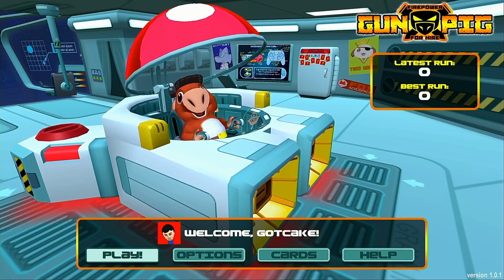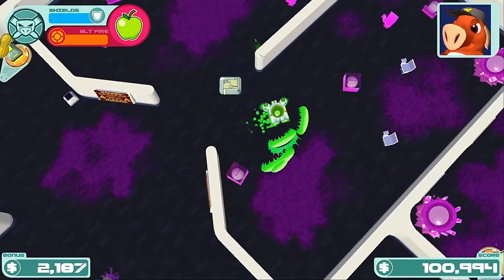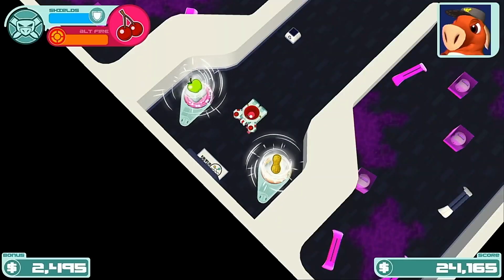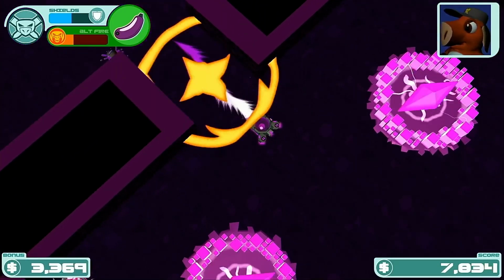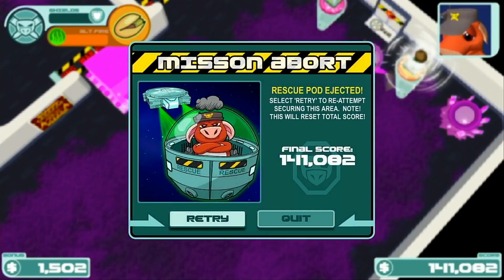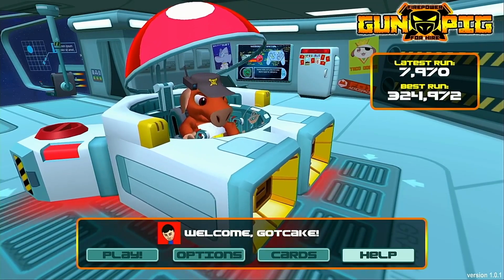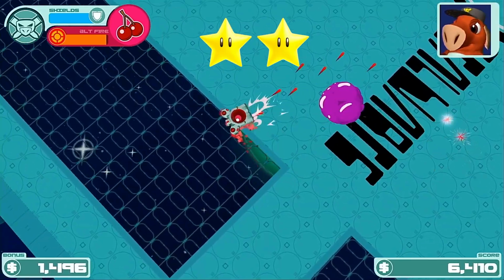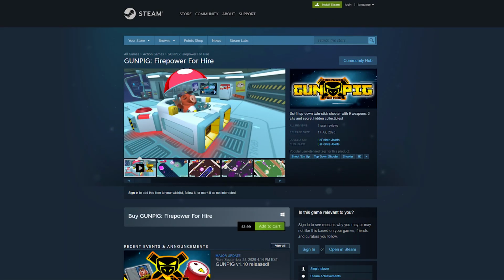GUNPIG: Firepower for Hire (Nintendo Switch) An Honest Review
In this indie game review we take a look at GUNPIG: Firepower for Hire on the Nintendo Switch. A top-down twin stick shooter where you earn as many points as you can whilst exterminating rogue robot space monsters.